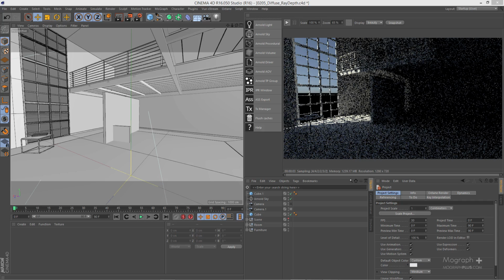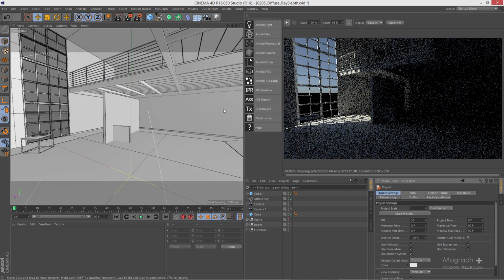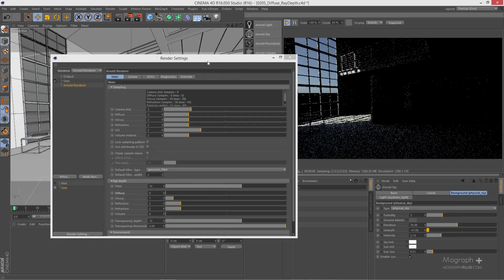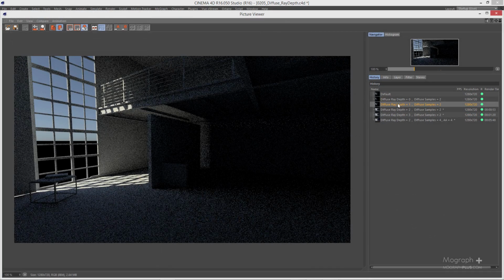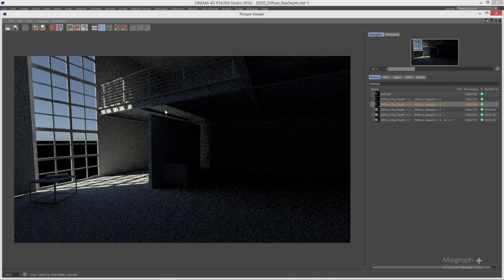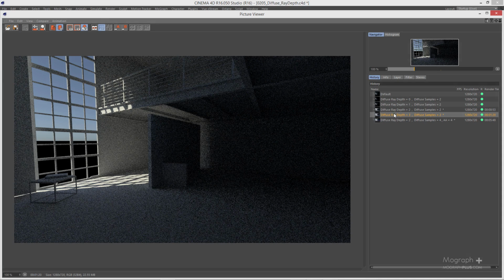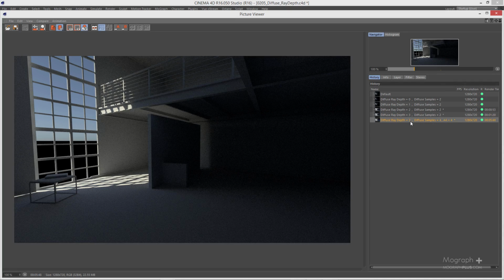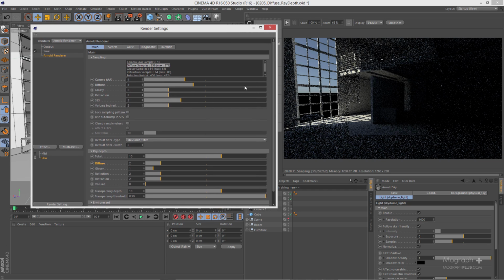0205 diffuse ray depth